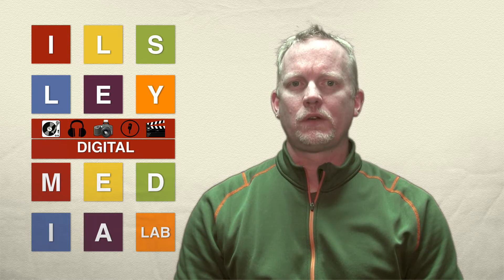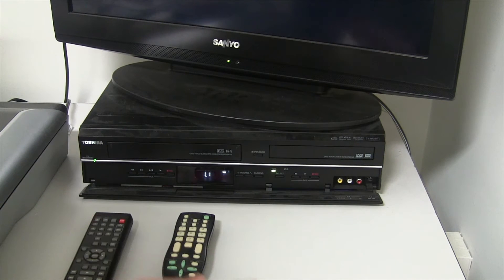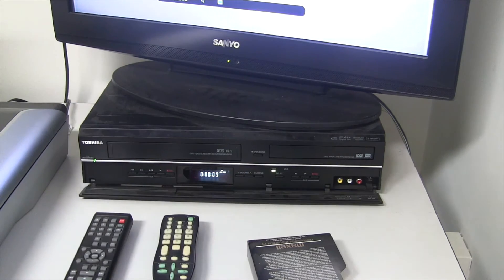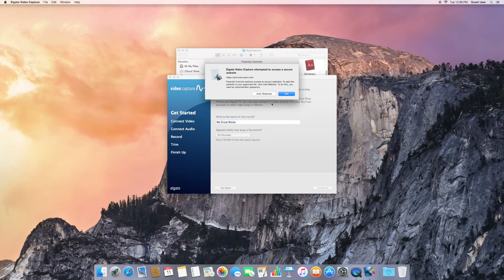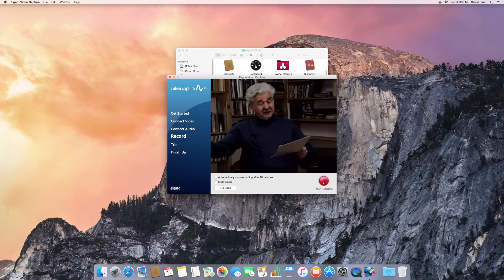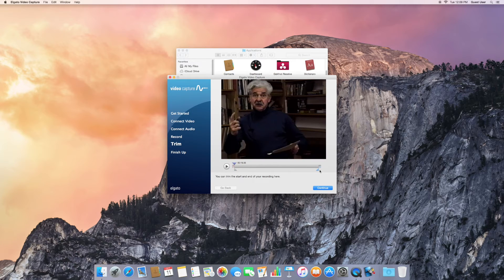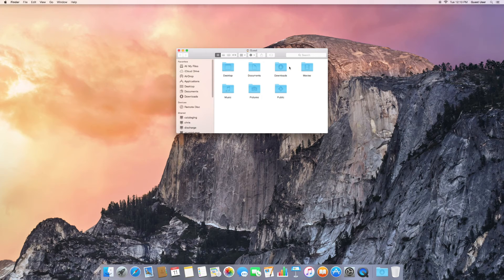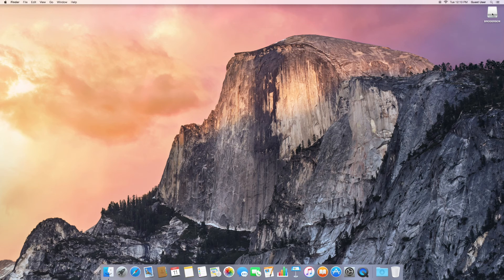How to Transfer VHS Footage to Computer with Elgato Video Capture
This Digital Media Lab tutorial will take you through the steps of transferring VHS footage to the computer. The tutorial is specific to the equipment available in Ilsley Public Library's Digital Media Lab, but is relevant for anyone who has an Elgato Video Capture device.